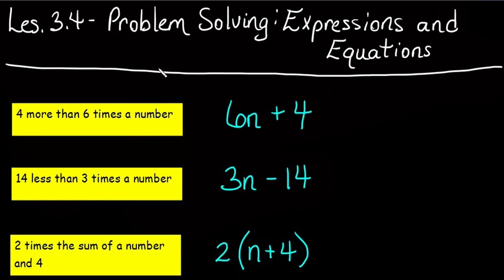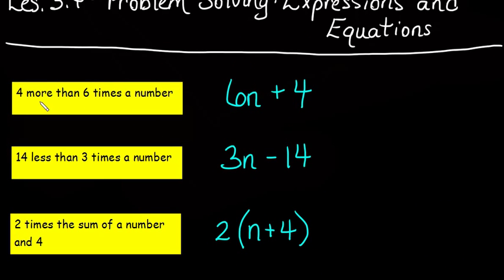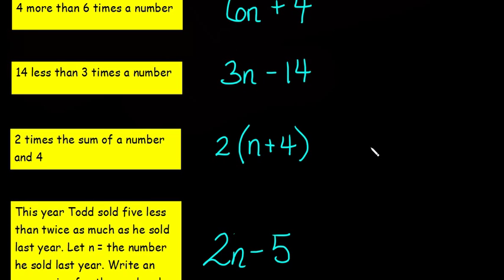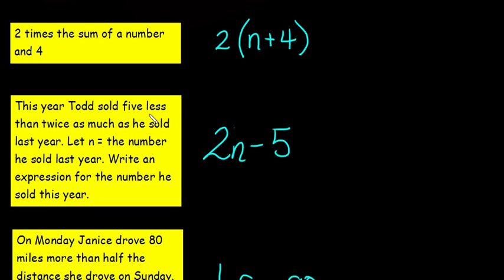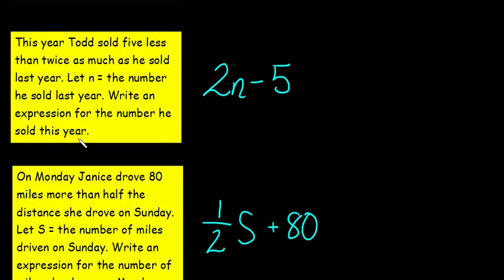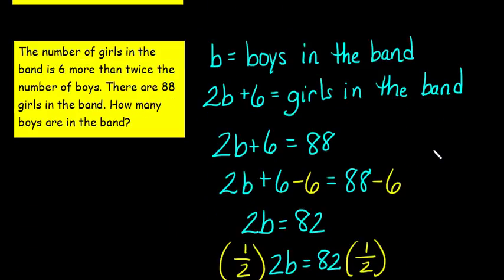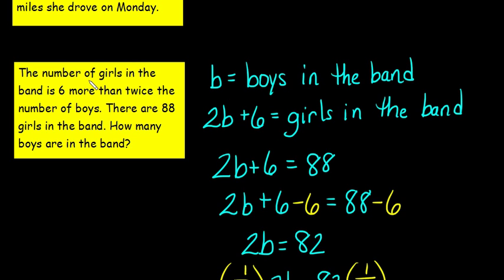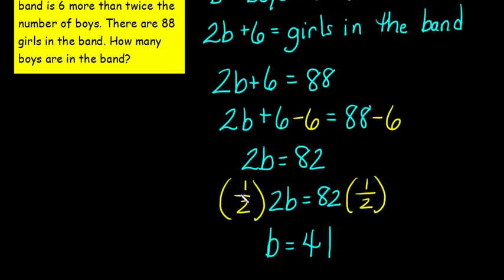Algebra I Les 3.4 Problem Solving Expressions and Equations